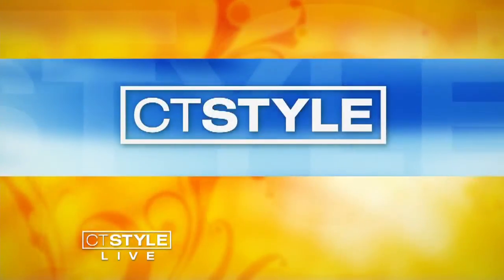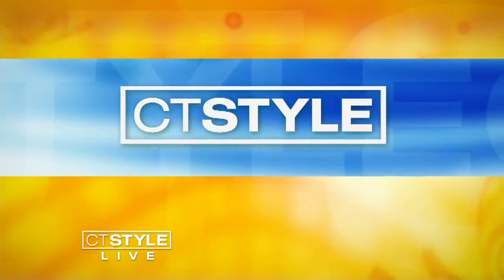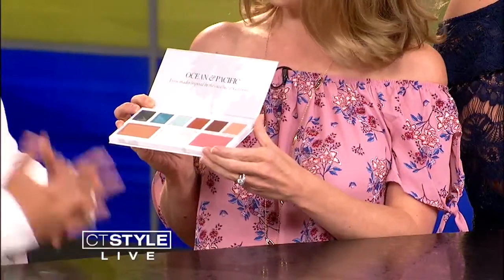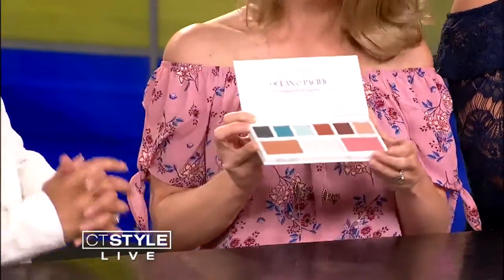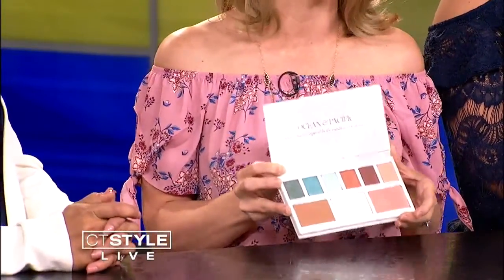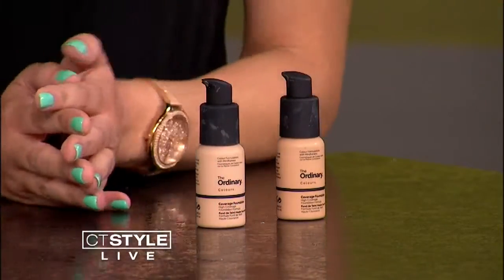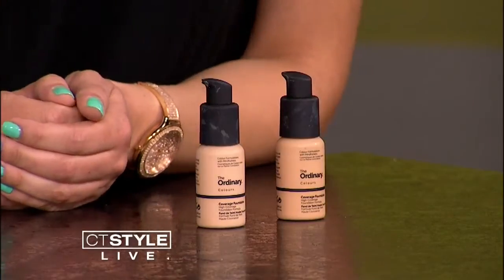CT STYLE FALL FAVS